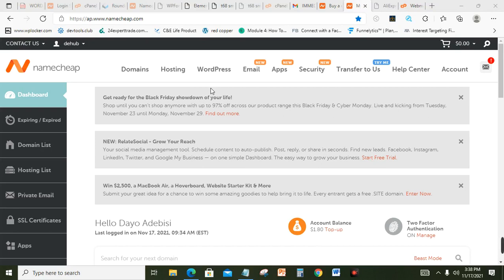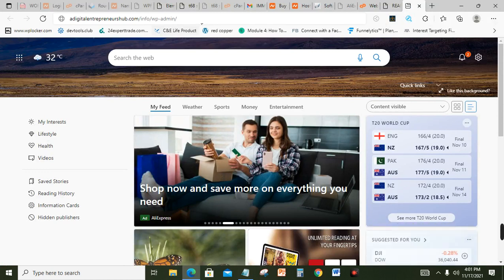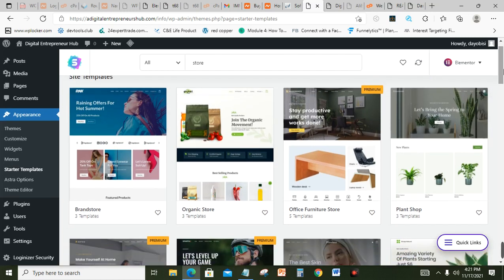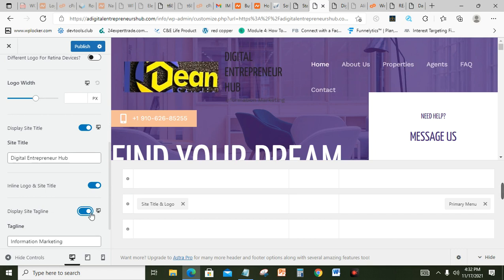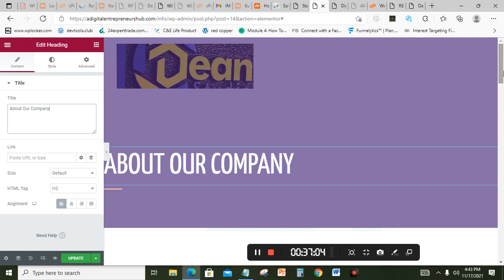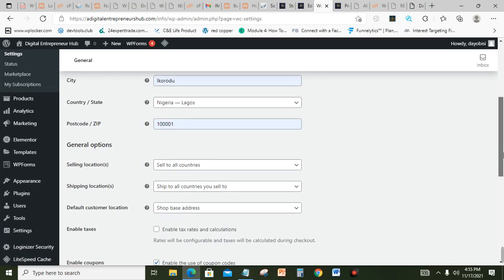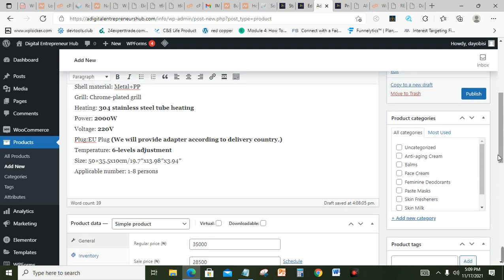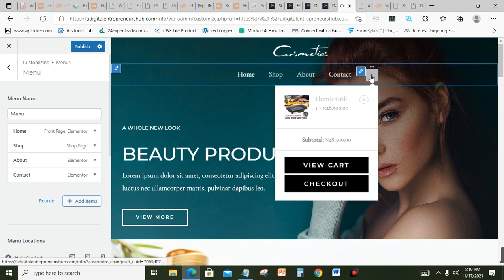VIDEO 2 How to Setup Sub Domain, Home Page, Edit site menu,WooCommerce & Product